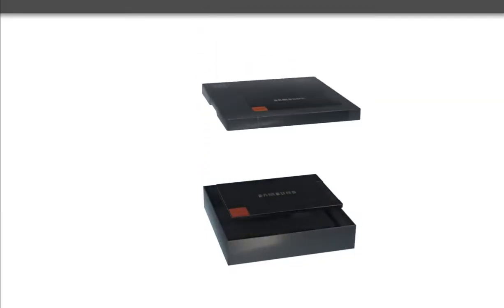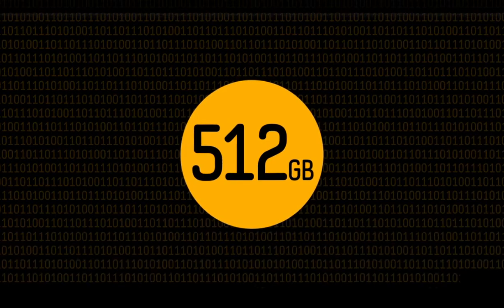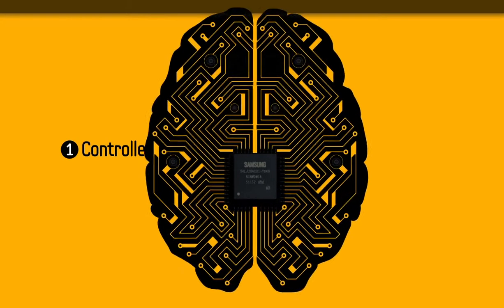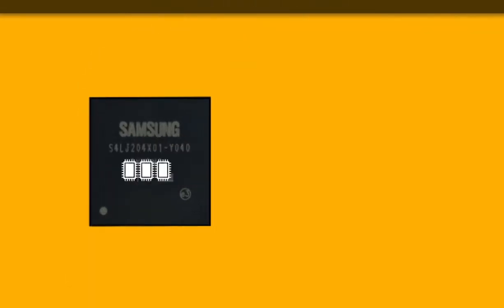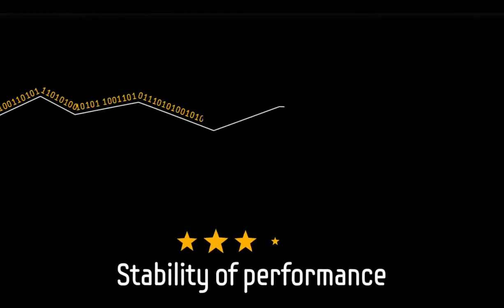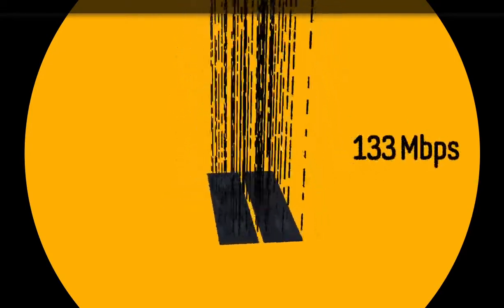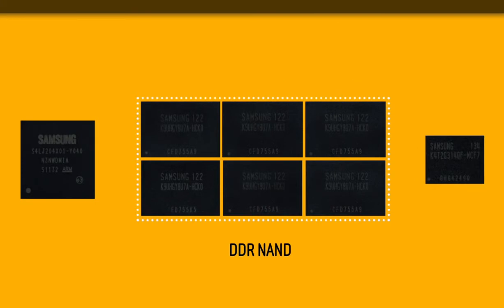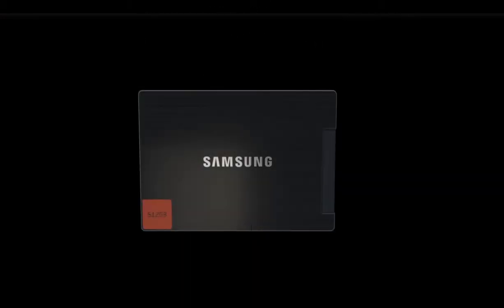SAMSUNG SSD - Three Key Components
TONY LAM HOANG
Founder | Director at PRISE | A Creative Agency